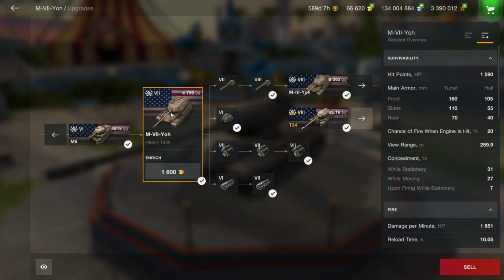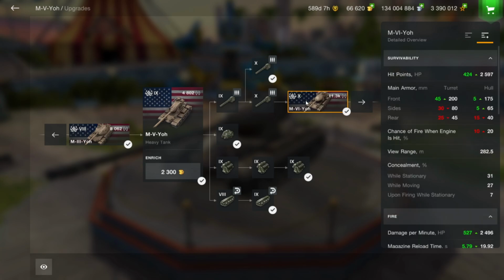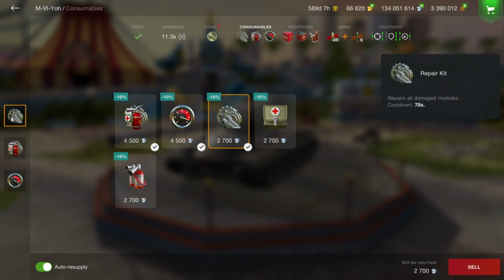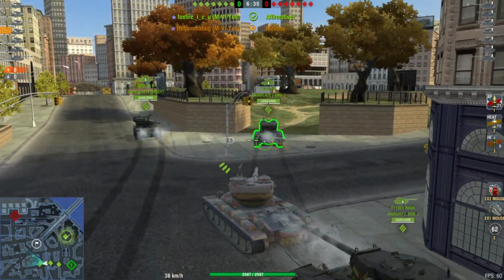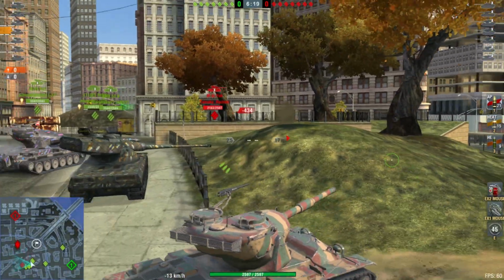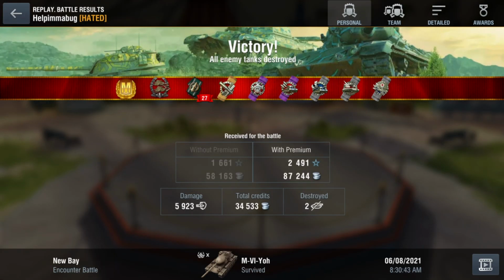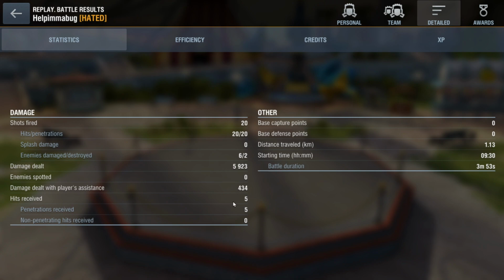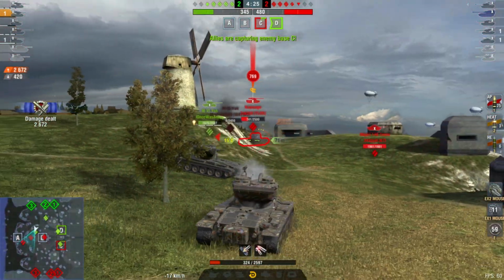M-VI-Yoh WOT Blitz American Tier X Heavy Update 8.0 | Littlefinger on World of Tanks Blitz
The new American Tier X Heavy comes with two guns. Which one should you choose?